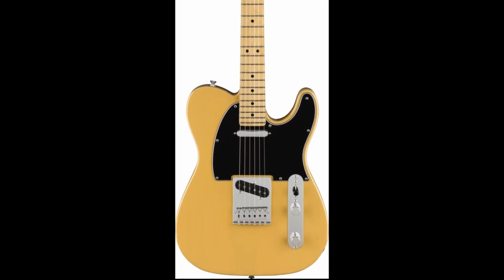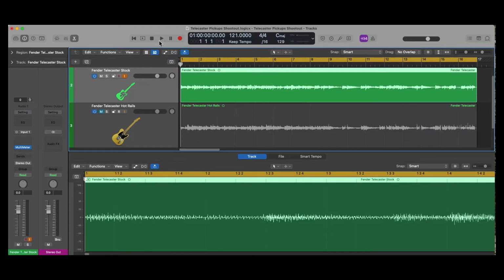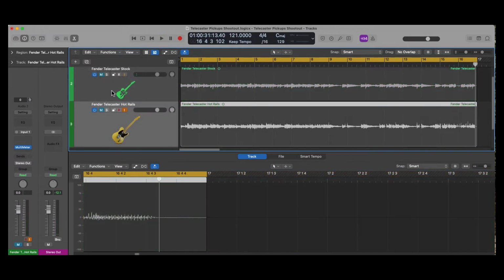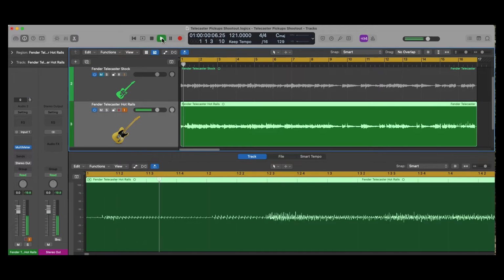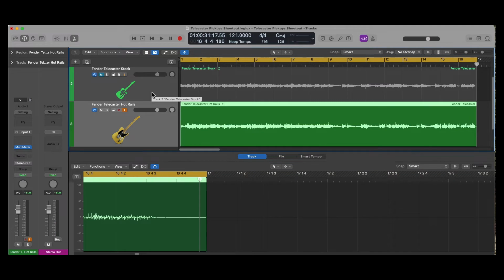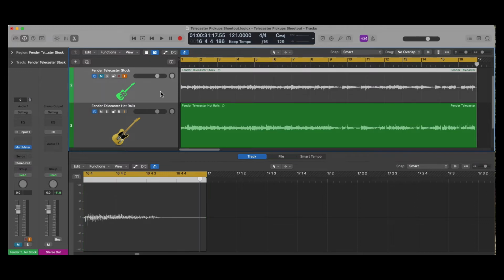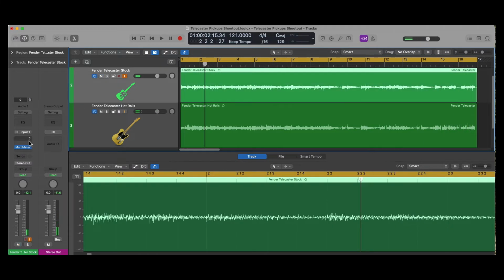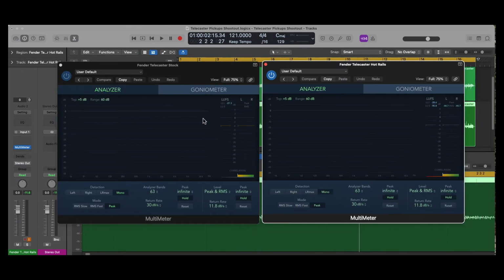Fender Tele Stock vs Hot Rails™ Pickups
Check out the difference between the stock pickups in my Fender Player series Telecaster guitar and Seymour Duncan's Hot Rails™ pickups.